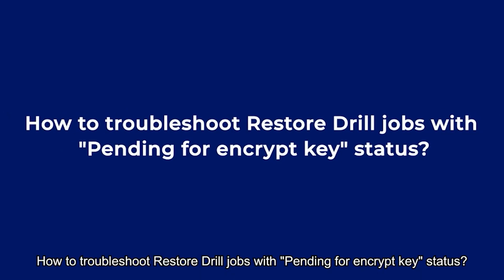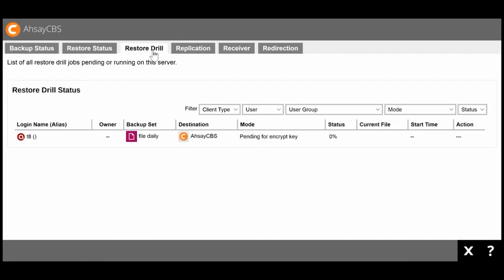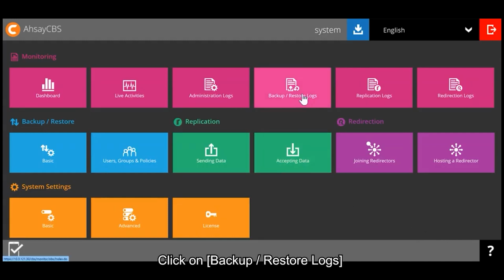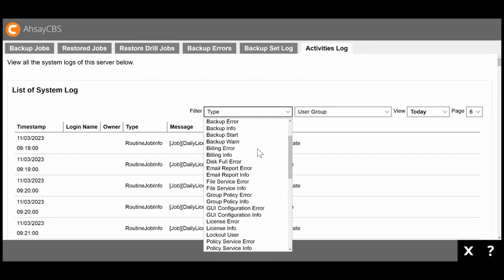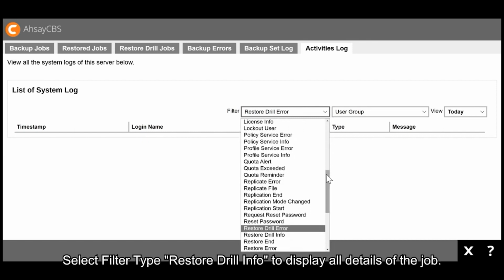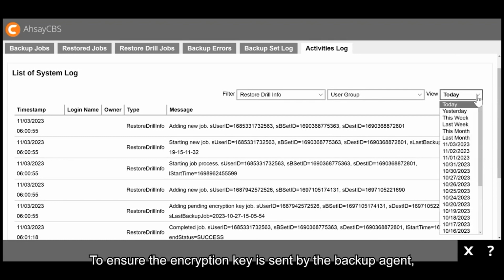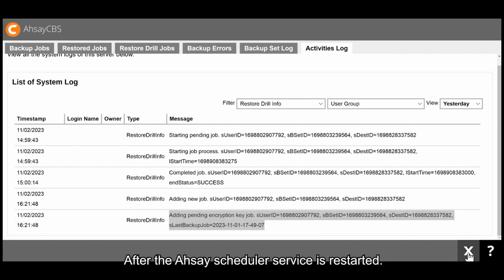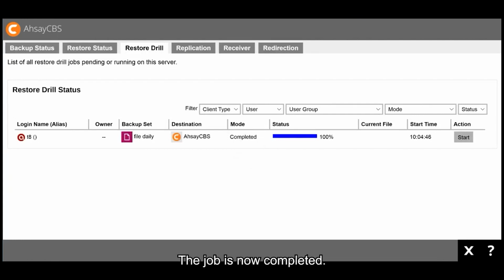How to troubleshoot Restore Drill jobs with "Pending for encrypt key" status?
Check out how to troubleshoot restore Drill jobs with "Pending for encrypt key" status from your AhsayCBS backupserver. The issue is caused by the restore drill job waiting for the encryption key from the ahsayobm or ahsayacb.

ahsay Restore Drill provides regular datavalidation of all your backup data to ensure it gets a clean bill of health. For complete dataintegrity and ensure 100% datarecovery.

For further details on Ahsay Restore Drill, please refer our